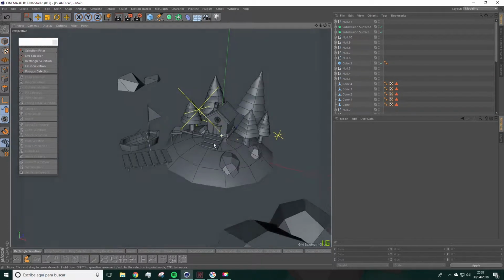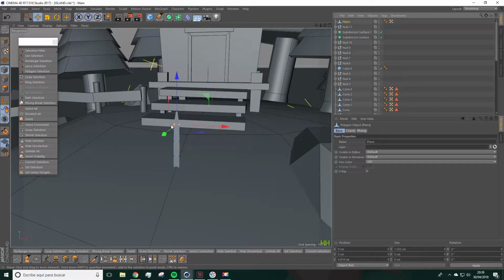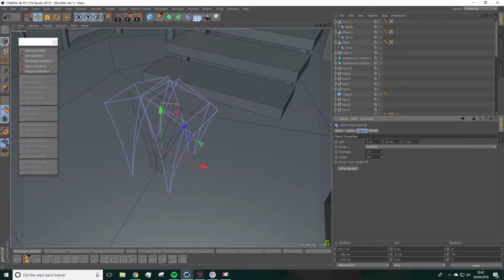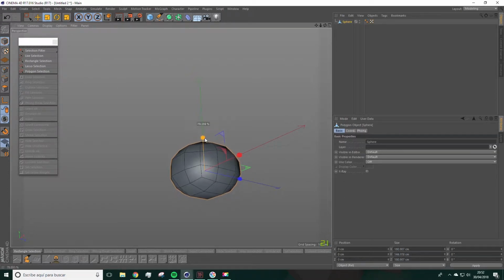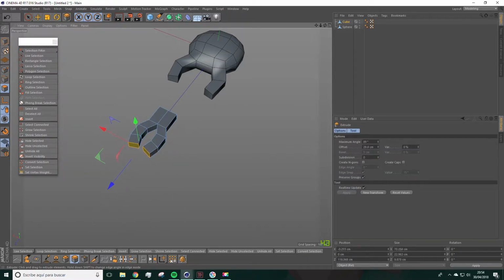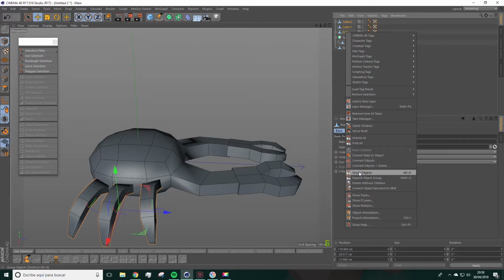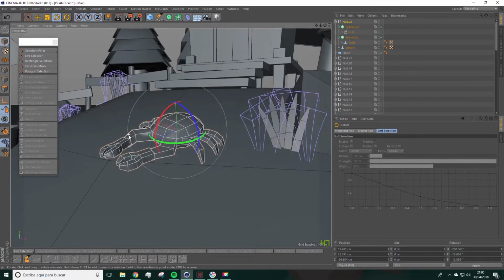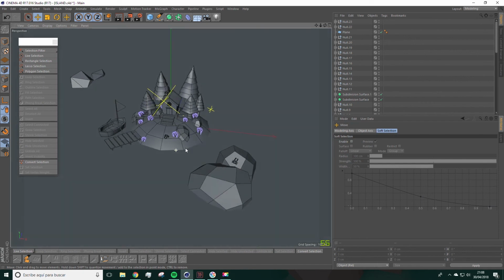06/09 Modeling V: Last Details — 3D Modeling: Sculpt a Low Poly Scene_ENG